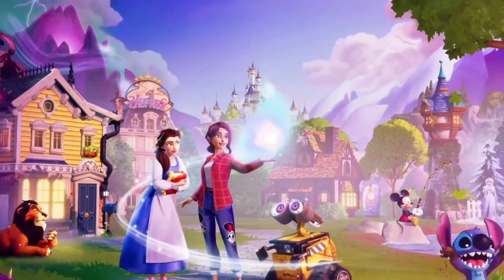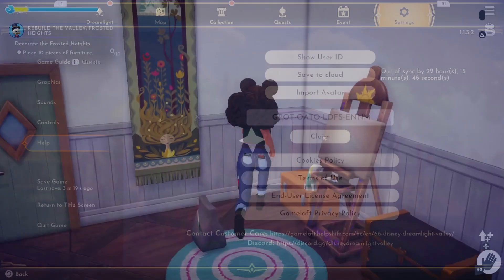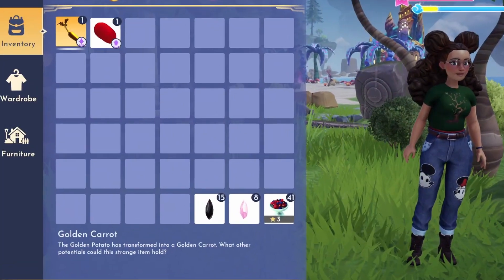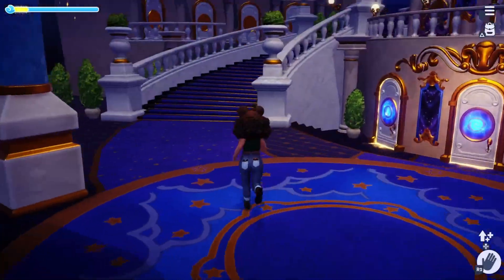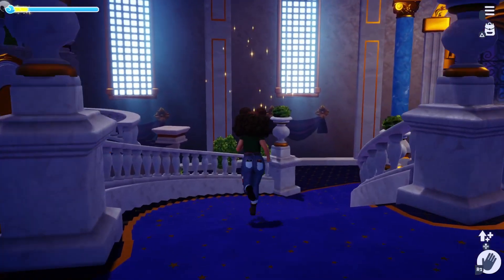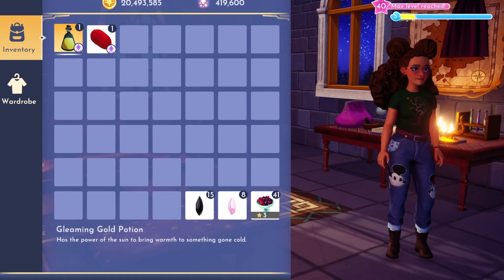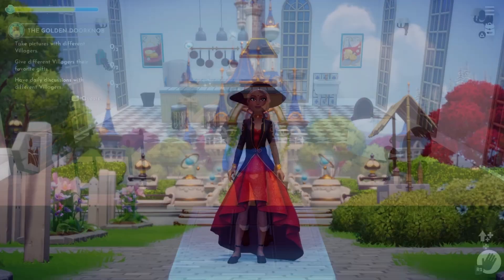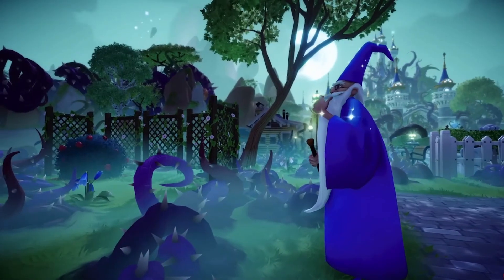Golden Potato Secret Solved in Disney Dreamlight Valley!!! | A New Potato Appears!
It's been months in the making, but we finally have information about the Golden Potato! Let's talk about it!

Wishlist (for channel improvements)